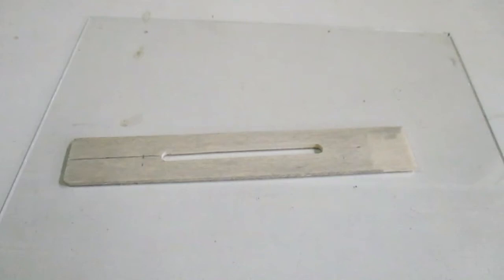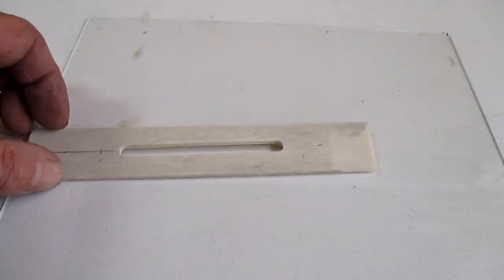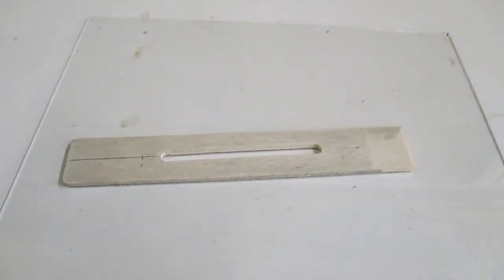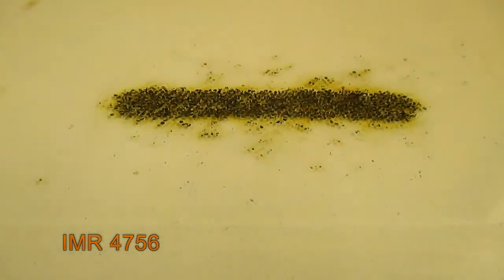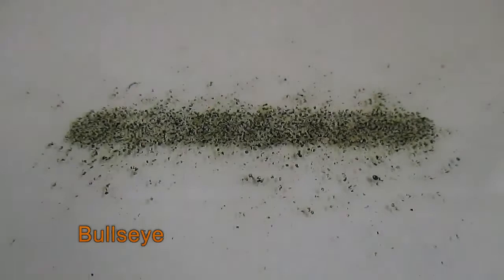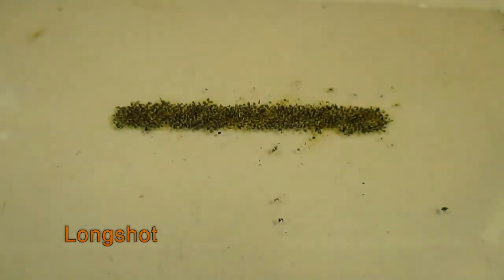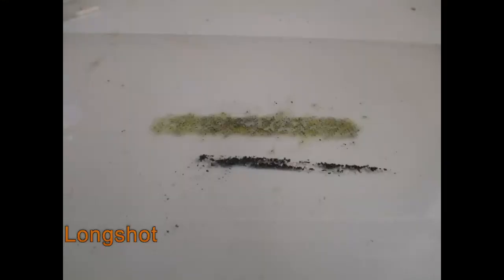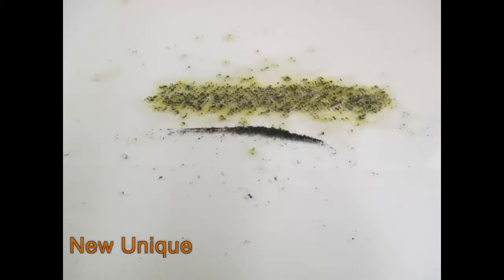Gunpowder Burn Rate Test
I wanted to do a controlled test for gunpowder to see which gun powders left the most  residue.
And to also see the burn rates, was looking for the cleanest burning powder. So these are my results.